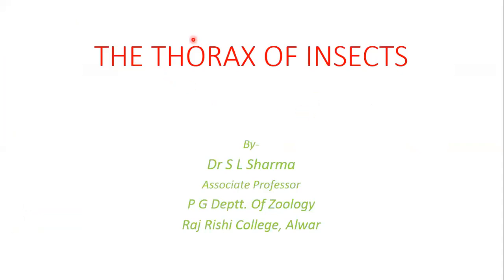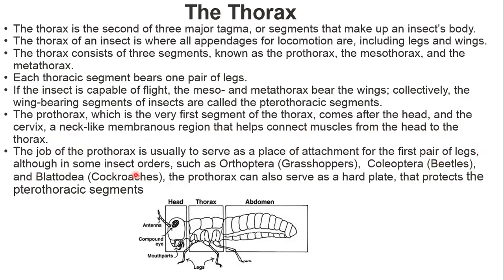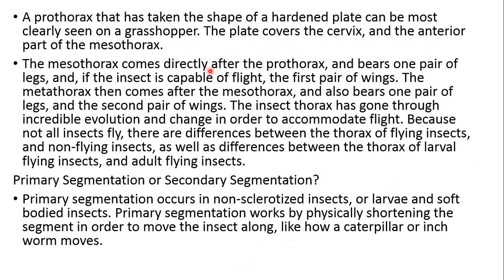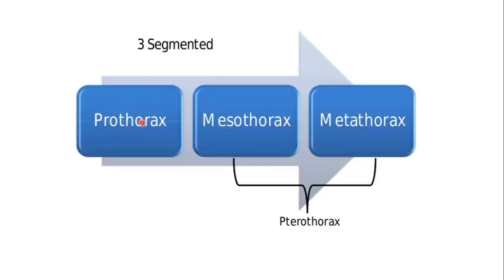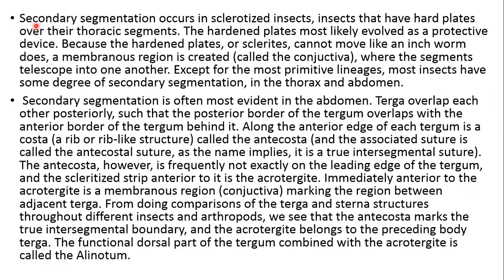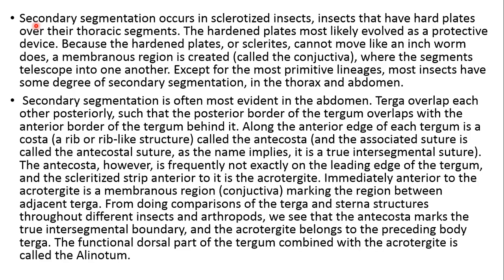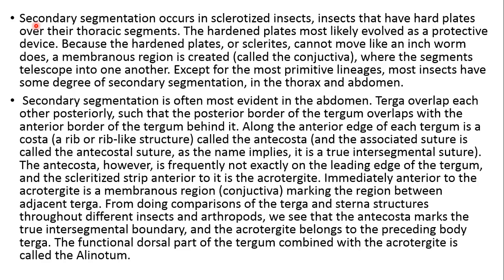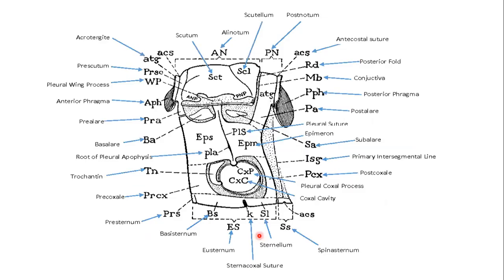Insect thorax for M.Sc (F) Ento By Dr S L Sharma